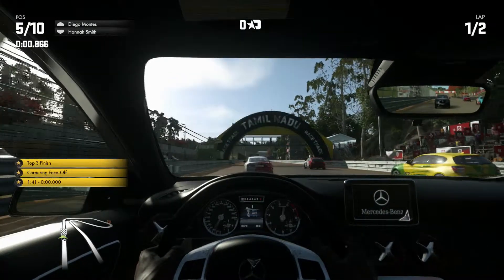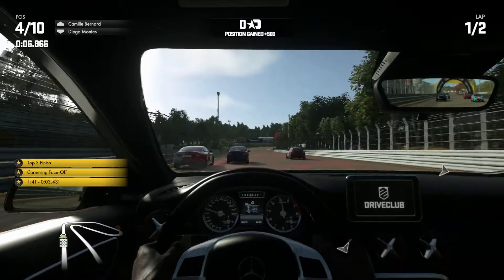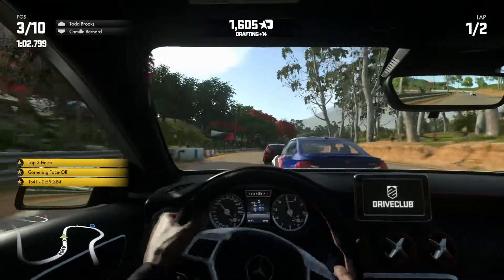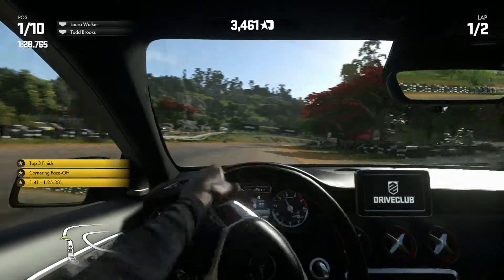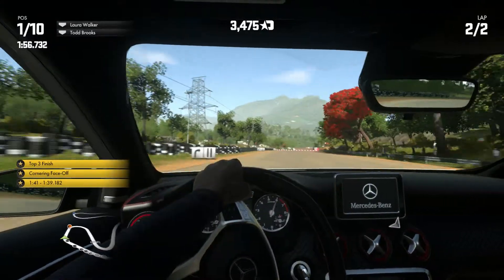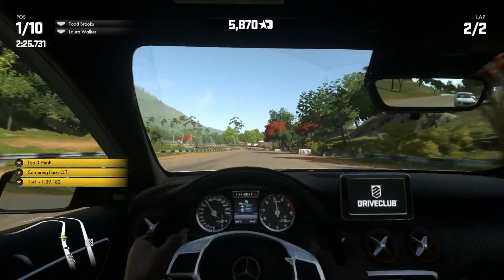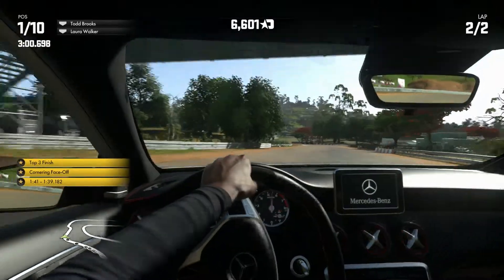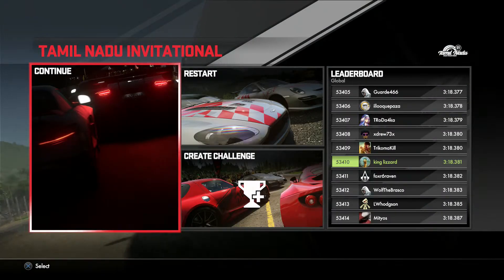DRIVECLUB Career Hot Hatch Race PS4 Full HD 1080p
This is my first ever game on my new Playstation 4.  I hit up DRIVECLUB CAREER MODE and attack the Tamil Nadu Invitational, a Hot Hatch only Race in the beauty of the Indian countryside.